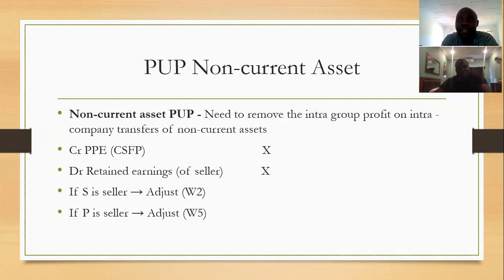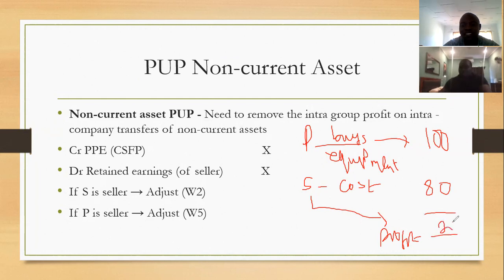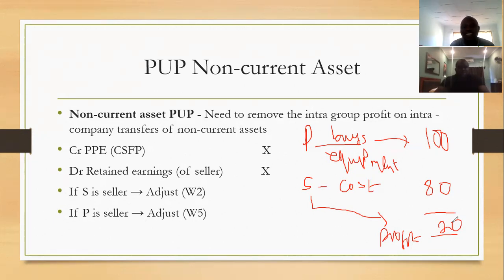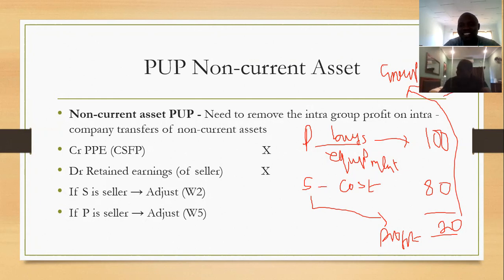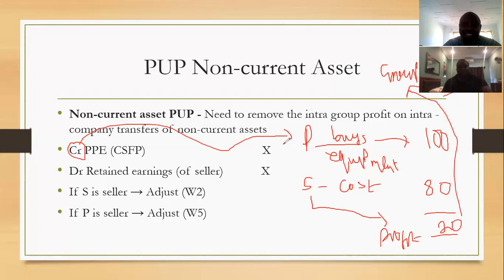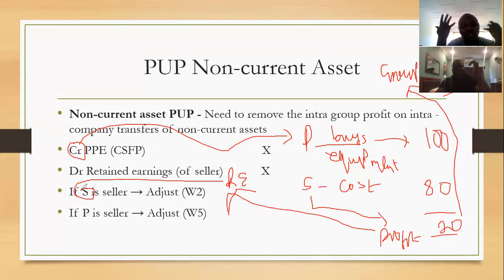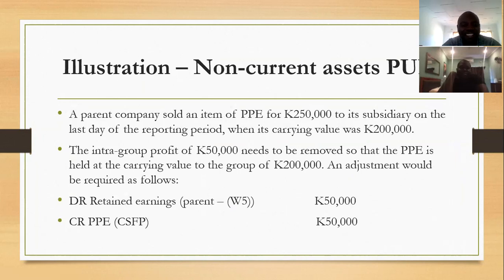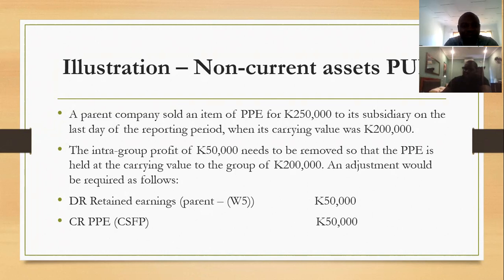PUP Non Current Assets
Provision for unrealised profit [Non Current Assets]